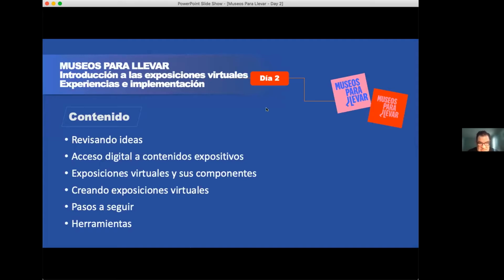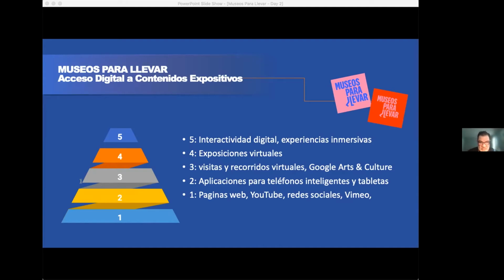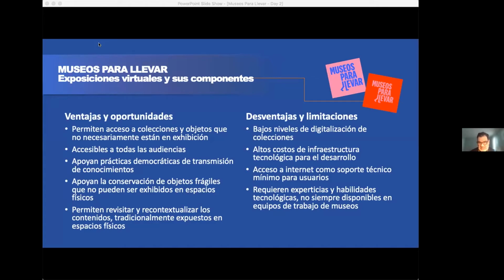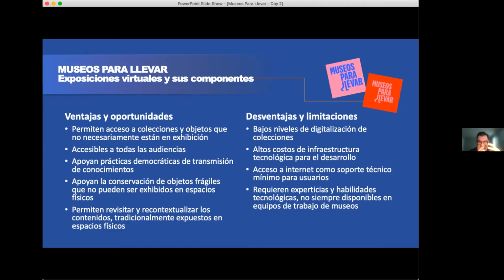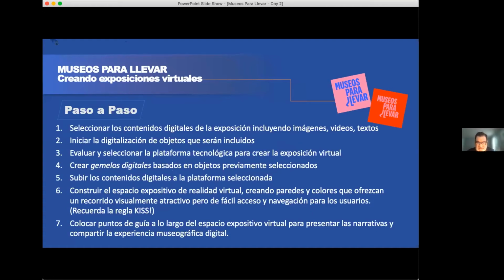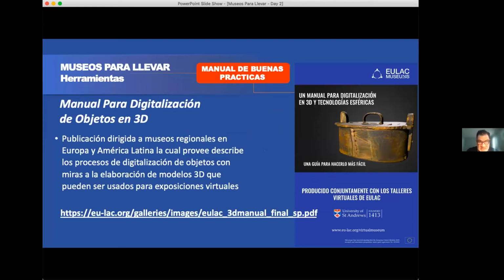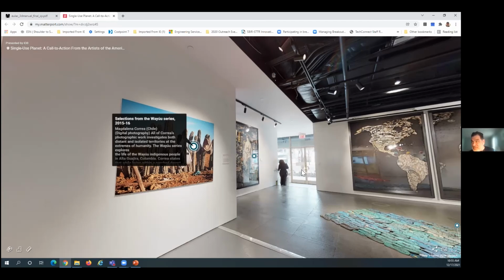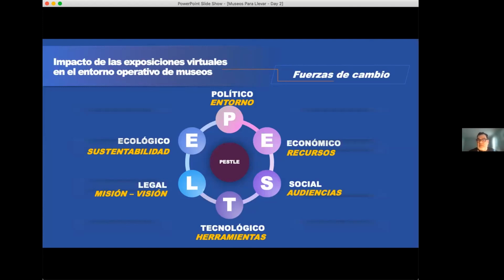Day 2 Museums to go - Experiences and implementation ENGLISH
Talks / Workshop - Introduction to virtual exhibitions
Day 2 - Experiences and implementation - December 17, 2021

Complete recording of the sessions on virtual exhibitions in museums in order to get closer to answering the question: How does the museum manage to become a Museum to go?
For this reason, for three days we were conversing in a participatory way around the subject, reviewing concepts, generating ideas and synergies to encourage the development of valuable digital experiences for the public.

The second session on December 17 was focused on experiences and case studies implemented by museums.

The sessions were led by Antonio Rodríguez, consultant in international traveling exhibitions and strategic alliances. Mr. Rodriguez is the current president of the International Committee for the Exchange of Exhibits (ICEE), of the International Council of Museums, ICOM.

These sessions are part of the project "Museums To Take" developed by ICOM Costa Rica, and Acción Arte with the support of ICOM ICEE, and the Regional Alliance for Latin America and the Caribbean, ICOM LAC. The “Take-Away Museums” project is possible thanks to ICOM's financial support through the 2021 Solidarity Fund.